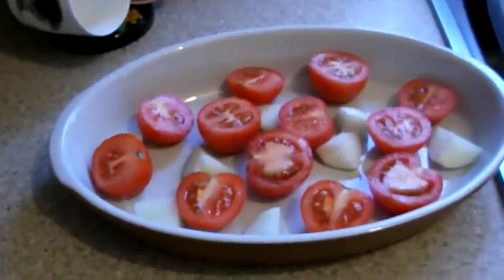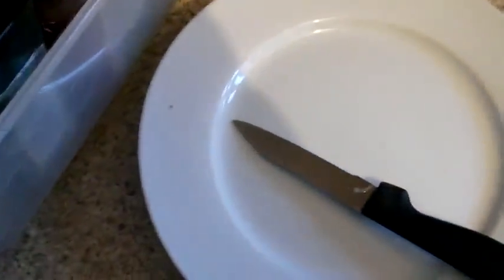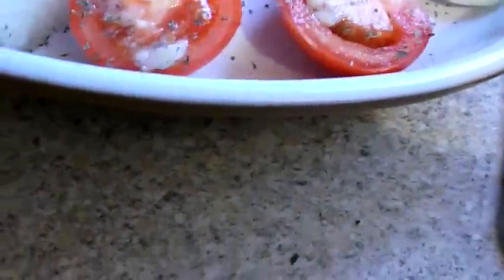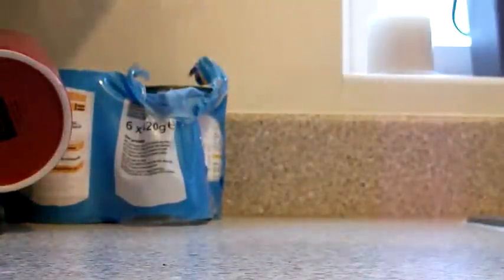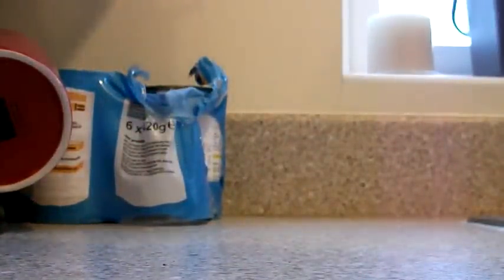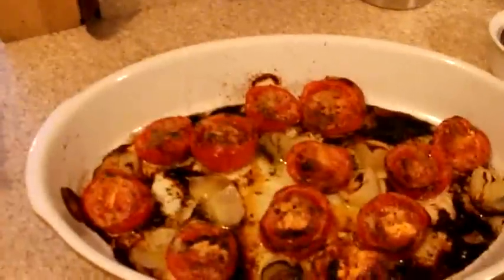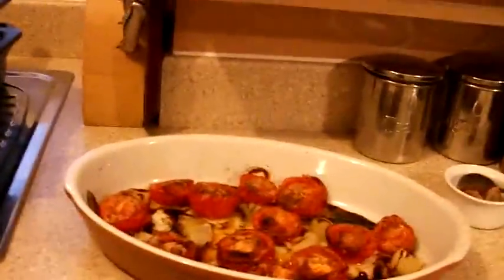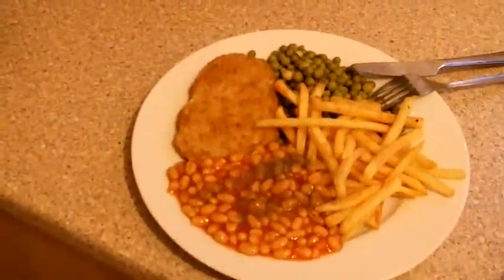Boxing in the Kitchen - Episode 3 - Manny Pacquiao vs Chris Algieri Review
In this third episode of Boxing in the Kitchen i review the bout between Manny Pacquiao and Chris Algieri and what i think Pacquiao might do next.